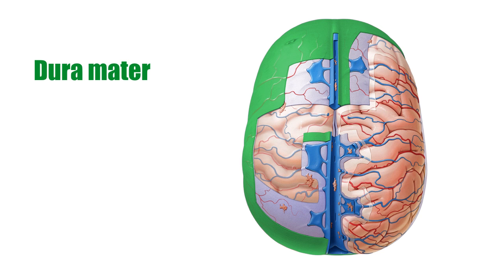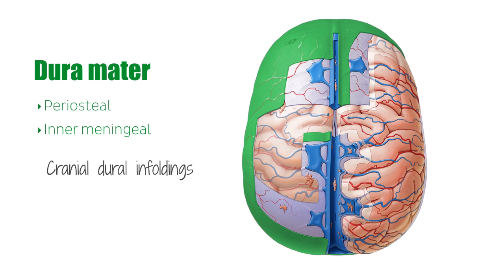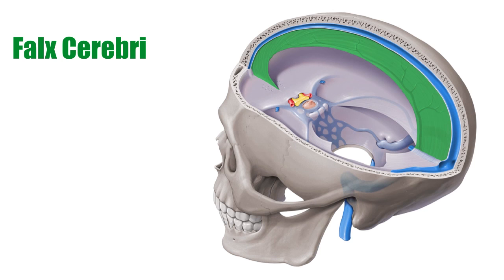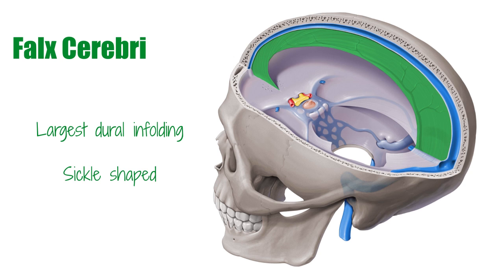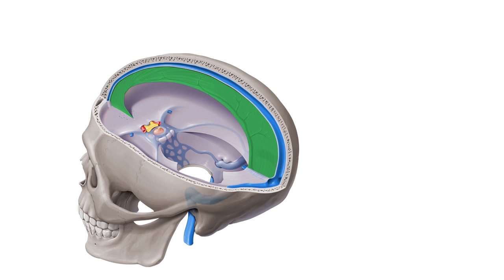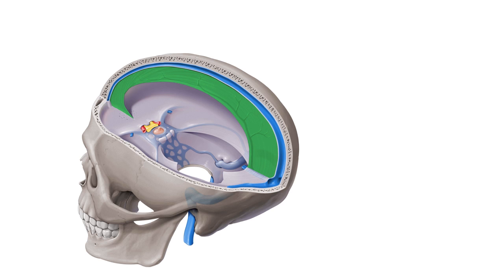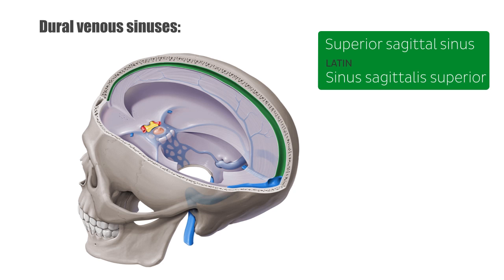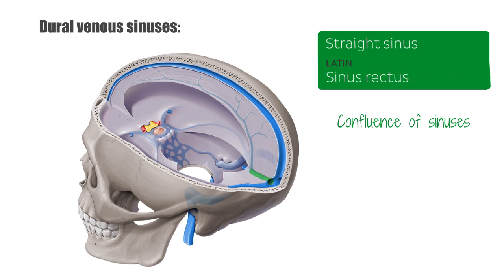Falx cerebri (Falx Cerebri) - Human Anatomy | Kenhub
This video covers the definition, location and function of the falx cerebri, the largest dural infolding. Do our cross-sectional anatomy quiz on the frontal sinus level

Oh, are you struggling with learning anatomy? We created the ★ Ultimate Anatomy Study Guide ★ to help you kick some gluteus maximus in any topic. Completely free.

The cerebrum is divided into two hemispheres – a left and a right – by the falx cerebri. The falx cerebri is a large, sickle-shaped infolding of the inner meningeal layer of the dura mater and lies in the midline of the skull.

It extends between the internal frontal crest and crista galli anteriorly and the upper surface of the tentorium cerebelli posteriorly. The tentorium cerebelli is the second largest septum or fold of the meningeal dura. The falx cerebri contains two dural venous sinuses: In the upper fixed margin of the falx cerebri runs the superior sagittal sinus, while in the lower free margin runs the inferior sagittal sinus.

In this video tutorial we will teach you the most important aspects about the anatomy of the cerebral falx, its definition, location, function and content:

- 0:12 structure of the dura mater
- 0:50 falx cerebri definition and location
- 1:21 dural venous sinuses in the falx cerebri

Want to test your knowledge on the meninges of the brain? Take this quiz

Read more on the dura mater, arachnoidea and pia mater in our free article about the meninges of the brain, so you can become a master of this topic in no time!

For more engaging video tutorials, interactive quizzes, articles and an atlas of Human anatomy and histology, go